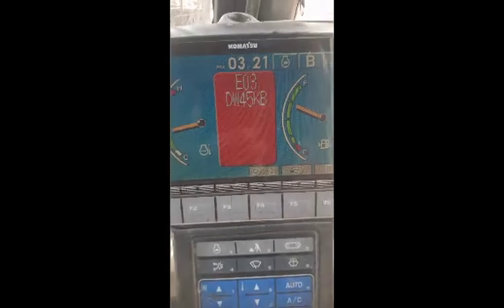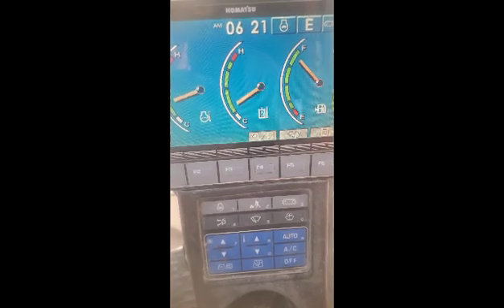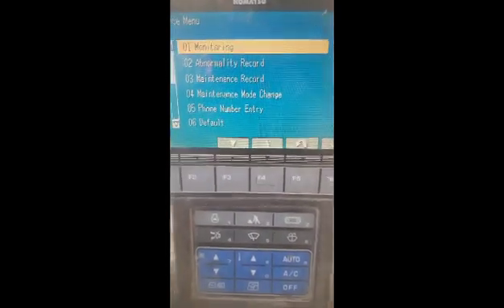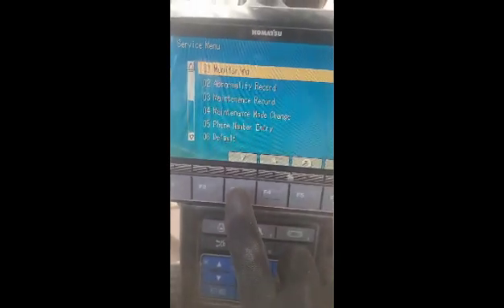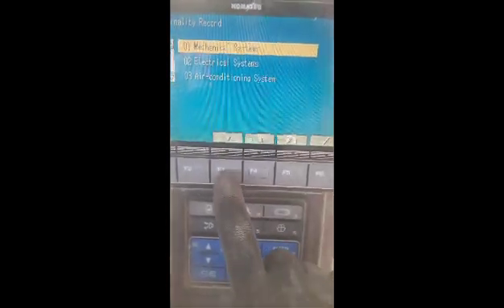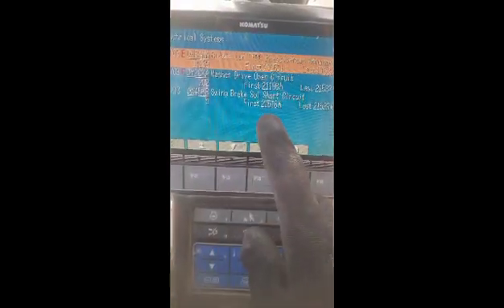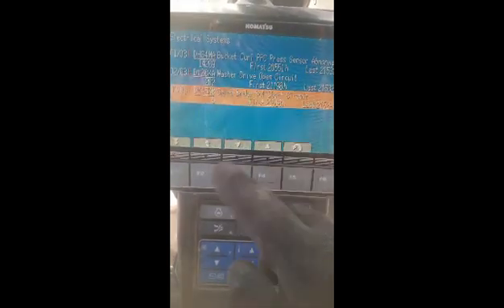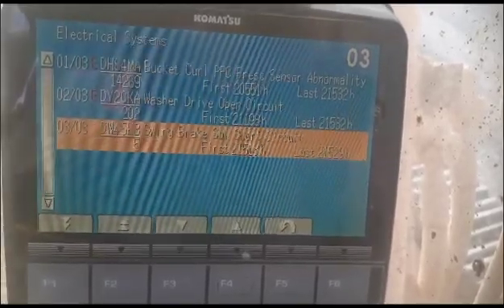Swing Holding Brake Malfunctioning Of The Komatsu Excavator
Hi Viewers, I am Albert Bhatti I did a master's in electronics. I am working in UAE as an auto electrician.

About Video,
In this video, I explained how we to Troubleshoot Swing Holding Brake Malfunctioning Of The Komatsu  Excavator

Your Queries,
what was the problem?
What was the error code?
How troubleshoot The Error Code?
What is the function of solenoid ?

Swingholdingbrake